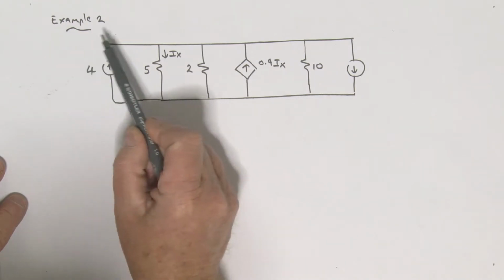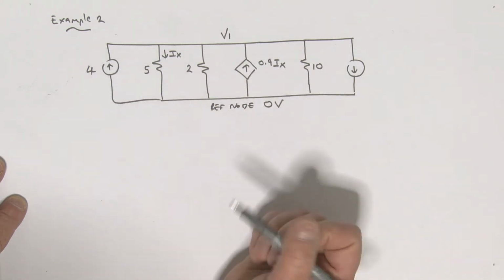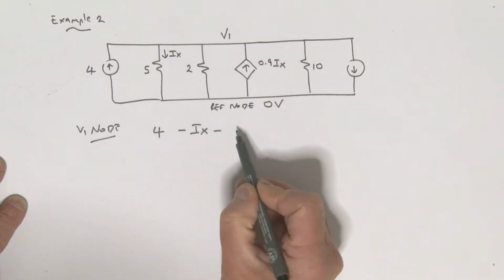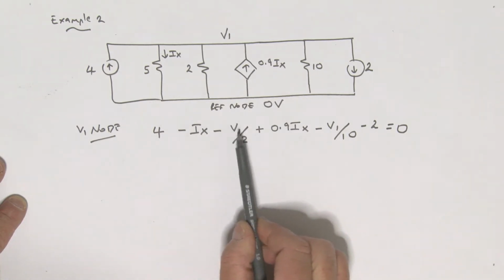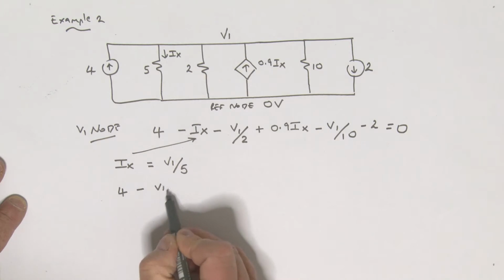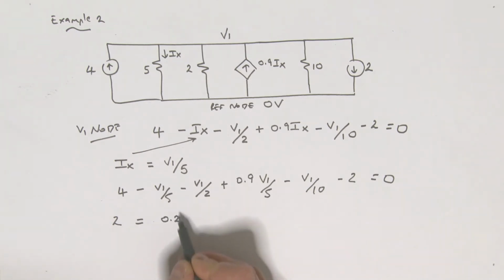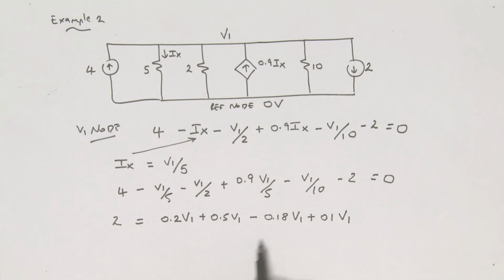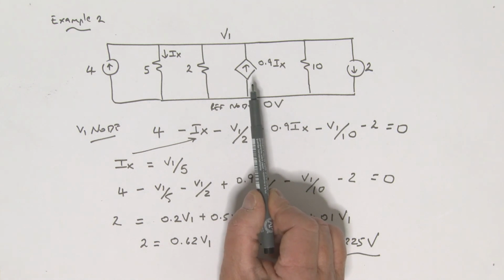Current Dependent Current Source